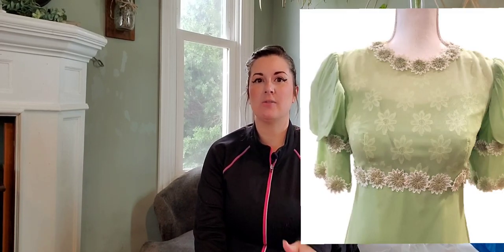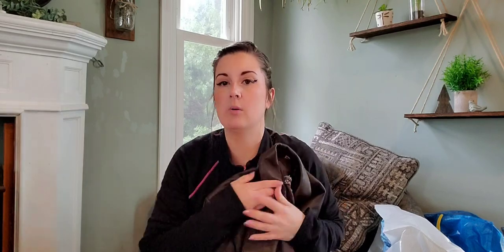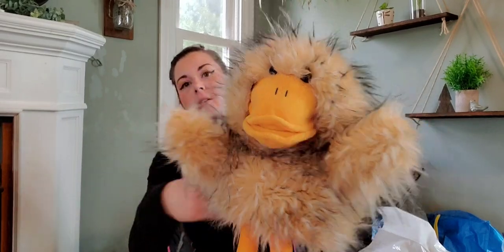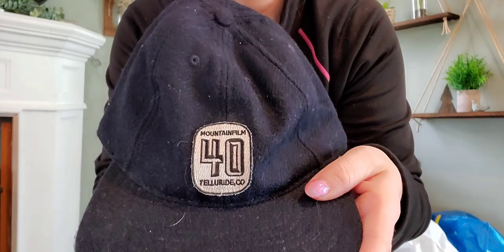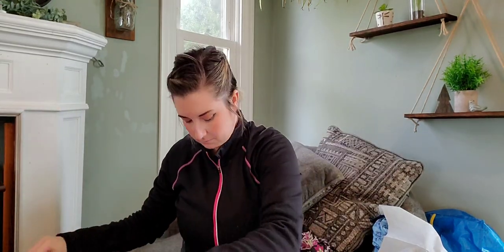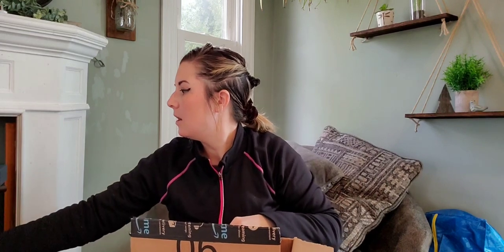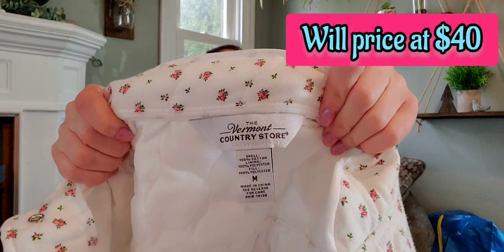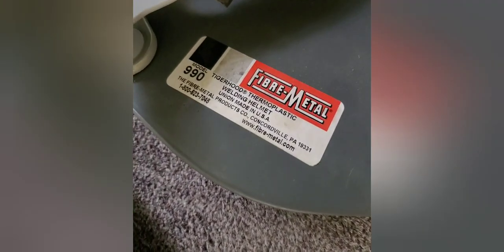1 Hour Thrift Haul Video | All for $77!!! Vintage Clothing Hard Goods Resell On Ebay Etsy Poshmark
2 massive yard sales!

Found in 2 hours!

Mix of vintage and modern to resell online on several platforms.

Stores:
Poshmark: basictobougie
Mercari: Thrifting is my beach
Depop: Jesslydic87 OG Girl

*Automate sharing and sending offers with PosherVA! I raised my sales and sav so much time!